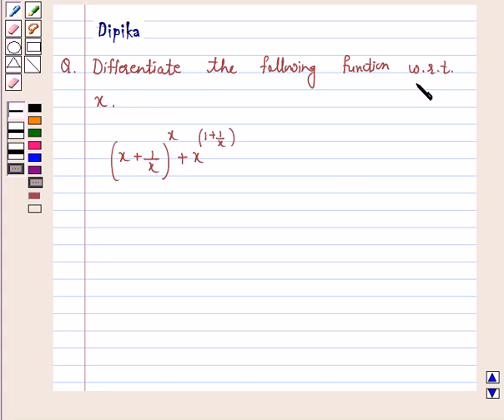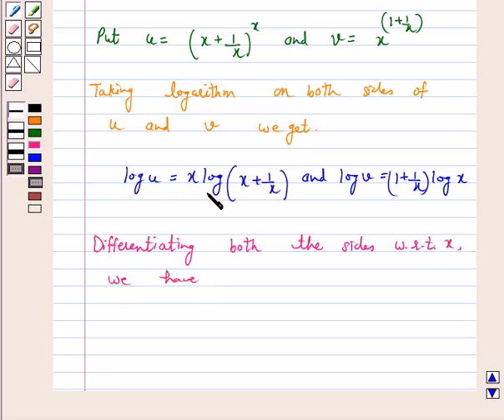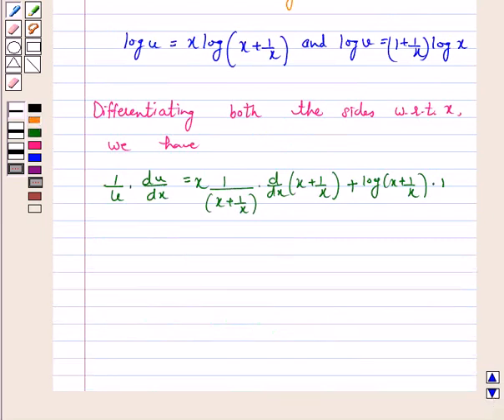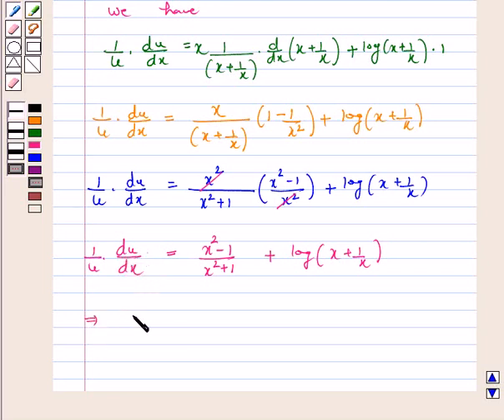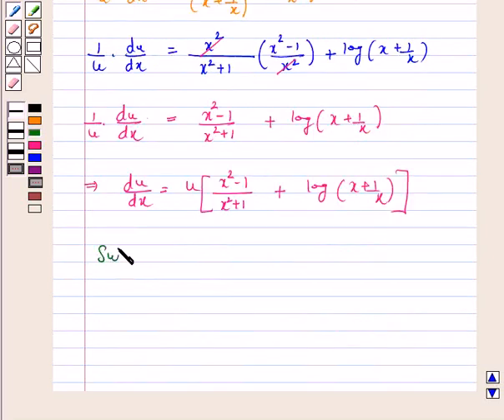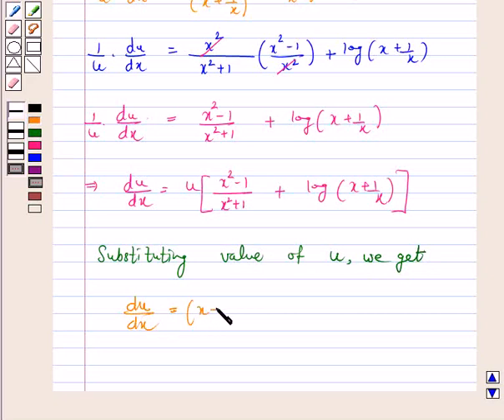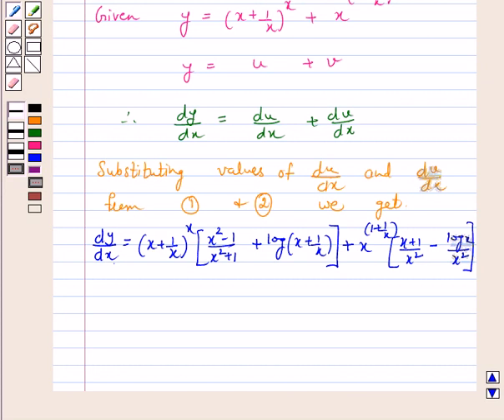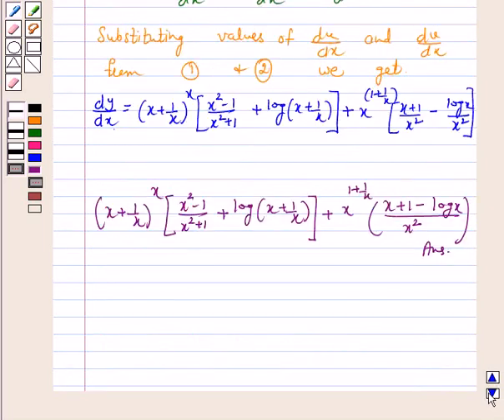Maths XII NCERT 2007 5 5 5 6